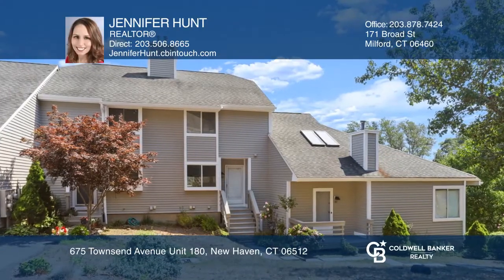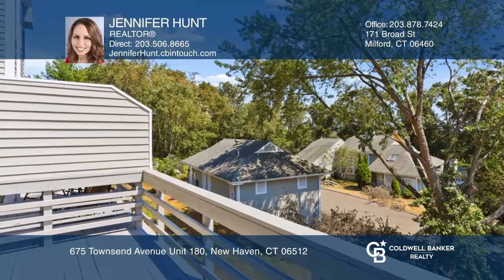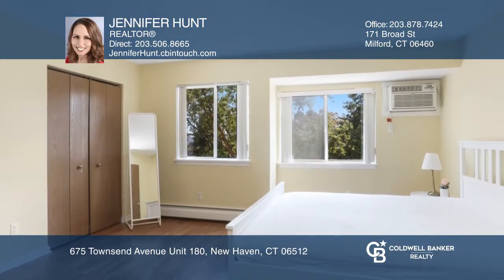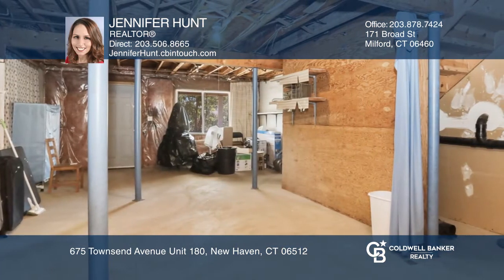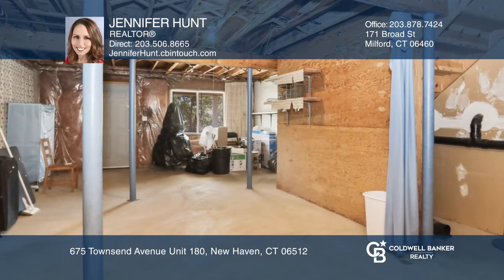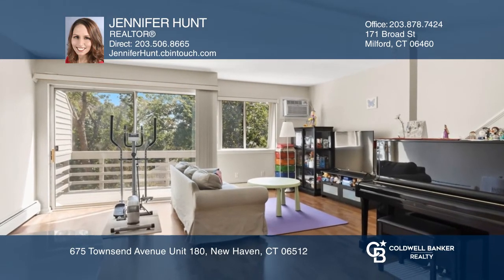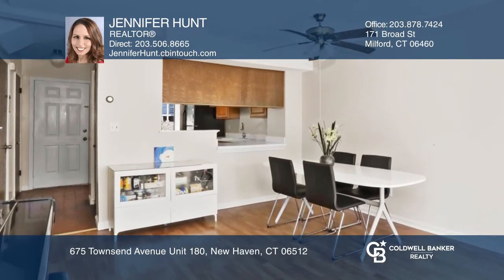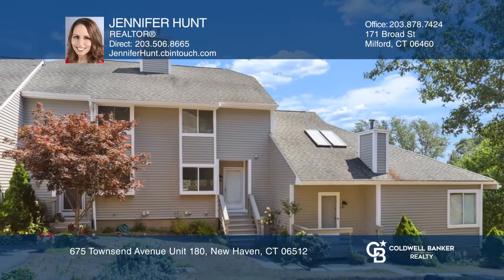675 Townsend Avenue Unit 180 New Haven, CT | ColdwellBankerHomes.com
675 Townsend Avenue Unit 180, New Haven, CT

Heres your opportunity to own in a desirable well-maintained complex that is conveniently located minutes away from Lighthouse Park, I-95 Interstate and downtown New Haven. The condo boasts sliding doors off of the living room balcony, two bedrooms, full/half bath, wall AC units and plenty of stora